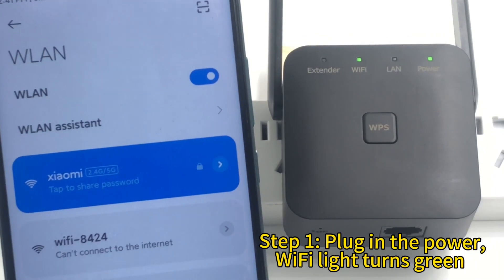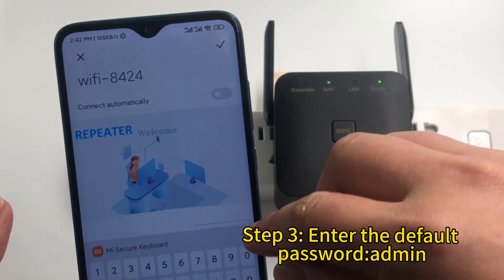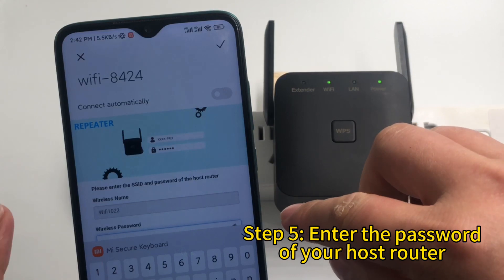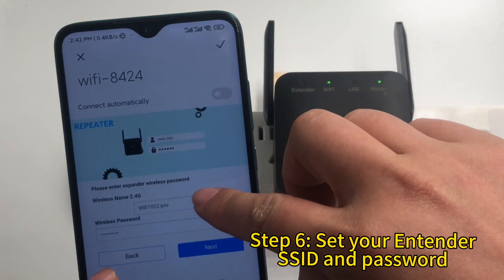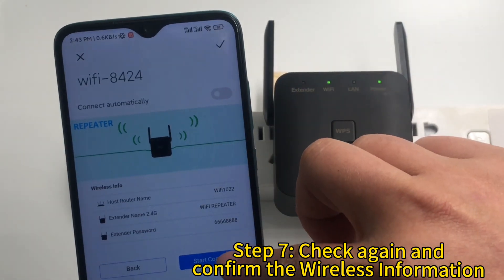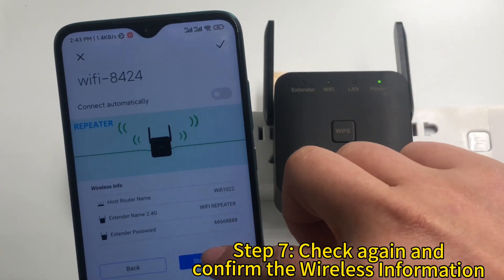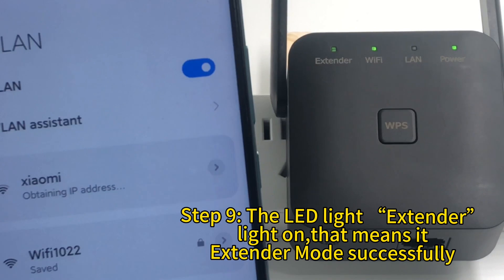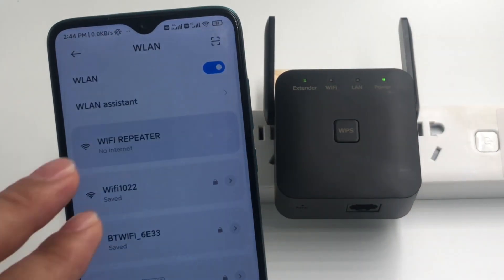How to install the wireless range extender WPS wifi repeater 300Mbps mobile phone set up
Features:
Expand Wifi Cover.
Easy setup.
Product name:RJ45 Wifi Repeater 300Mbps.
100% New and using original chipset:MTK7628KN.
Light weight and easy to use.
WPS / Reset Button.
Operation as a repeater.
Netowrk cable include.
Wifi Standard technology : 802.11 b/g/n.
Wifi frequency : 2.4GHz.
Package Include:
1 x 300Mbps Wifi repeater.
1 x User Manual.